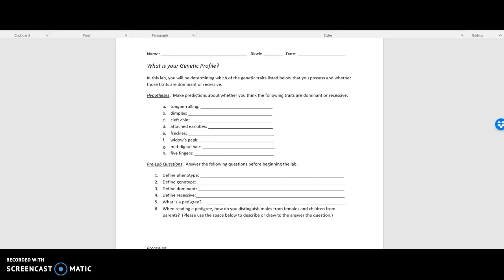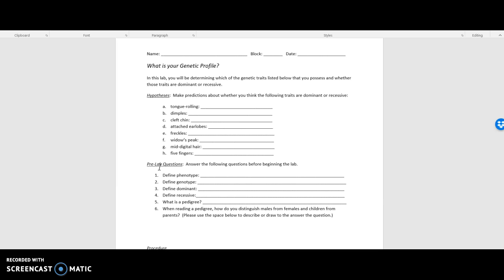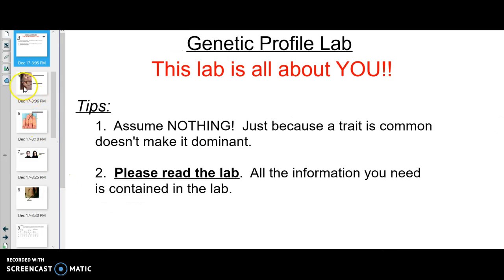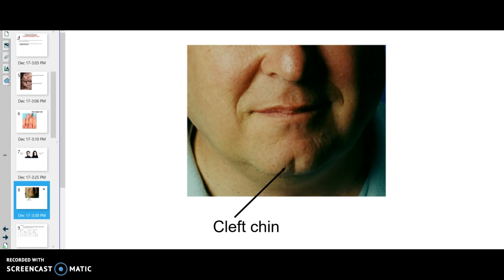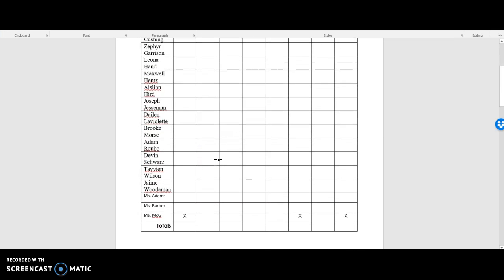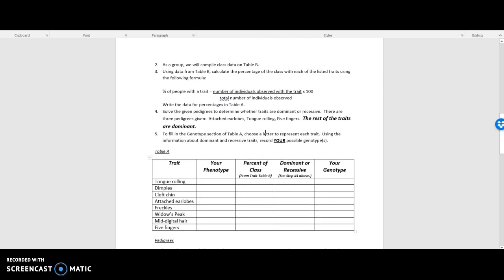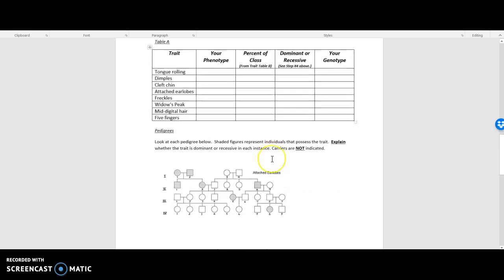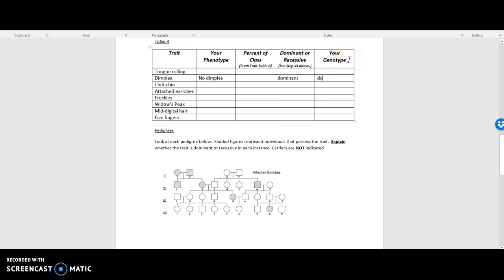What is your Genetic Profile?